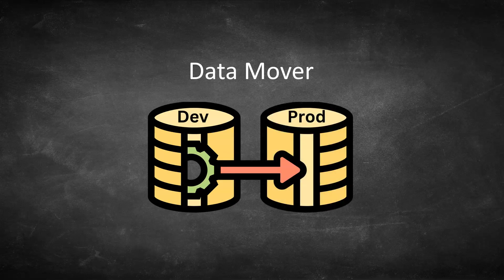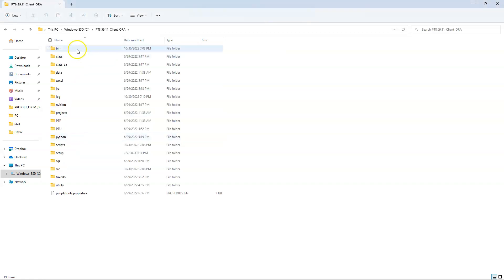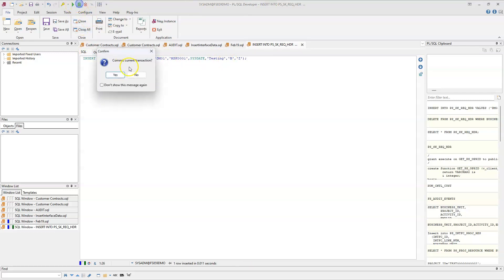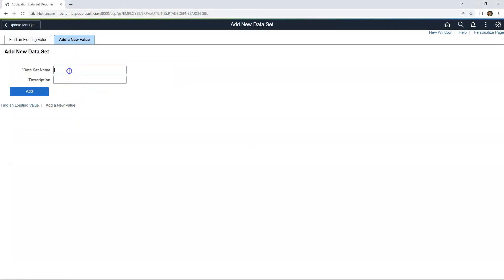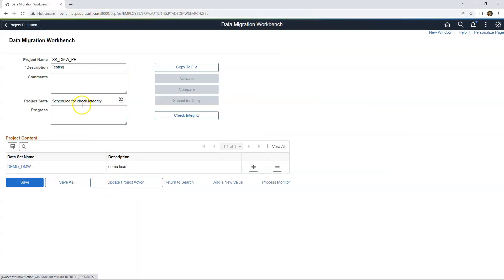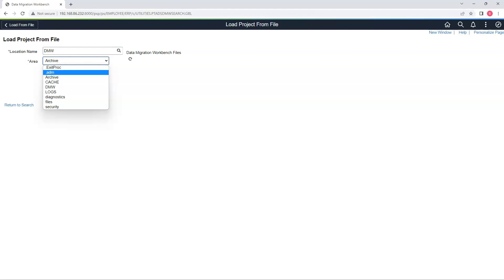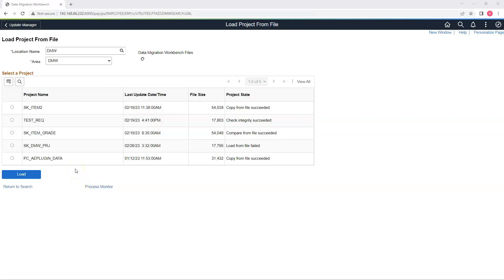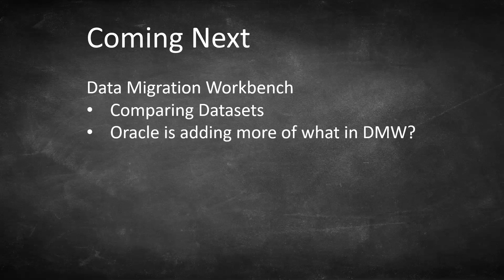Oracle PeopleSoft Data Mover vs Data Migration Workbench - What are the differences? - Siva Koya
In this video we will go through differences between data mover and data migration workbench
00:00 - What is Data Mover?
00:14 - What is the purpose of Data Migration Workbench?
00:45 - Differences in accessibility between Data Mover and Data Migration Workbench
01:24 - How to access Data Mover
03:10 - How to access Data Migration Workbench tool
04:22 - Data migration exercise background
05:17 - Exercise 1 (Migrating data using Data Mover)
07:14 - Exercise 2 (Migrating data using Data Migration Workbench)
09:50 - Checking integrity using data migration workbench
12:21 - Importing data migration workbench project into PeopleSoft target environment